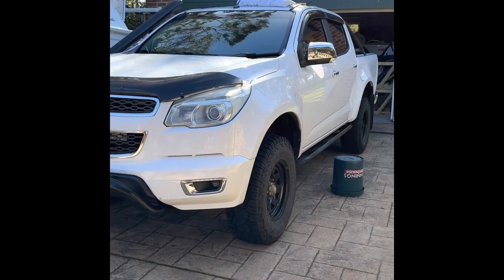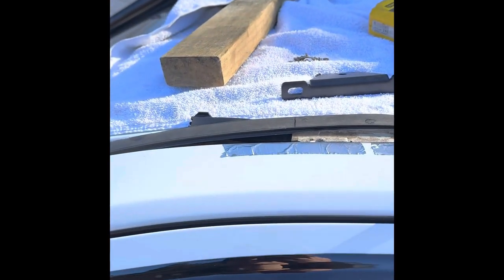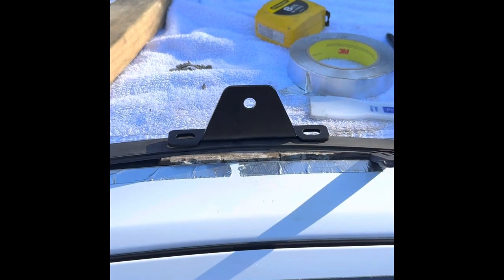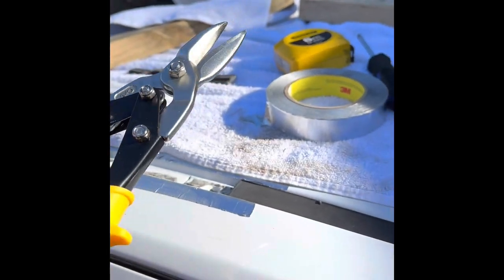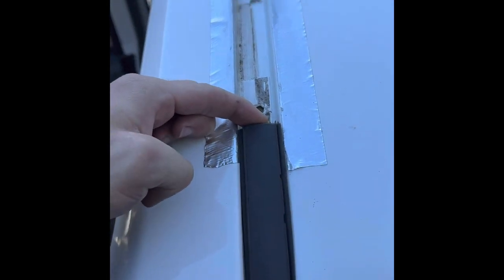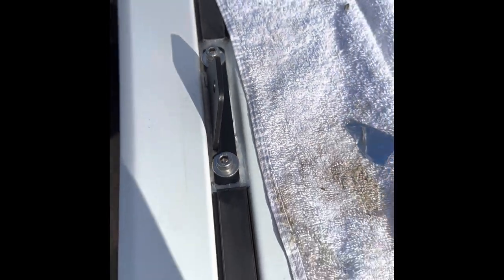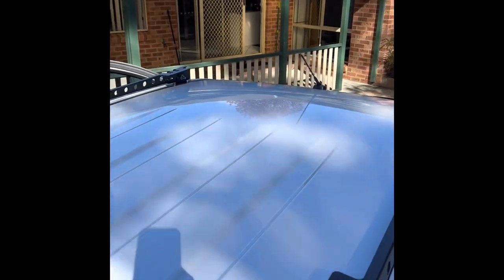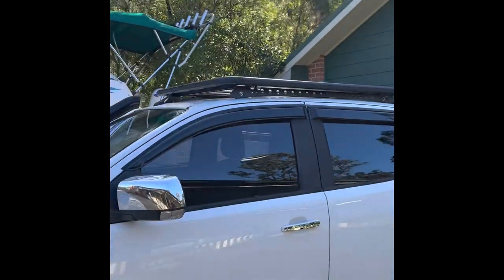RG Colorado Cheap Backbone Roof Platform Install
Fitting an off brand backbone roof platform to my 2015 RG Colorado. Measurements are off Rhino Rack instructions.